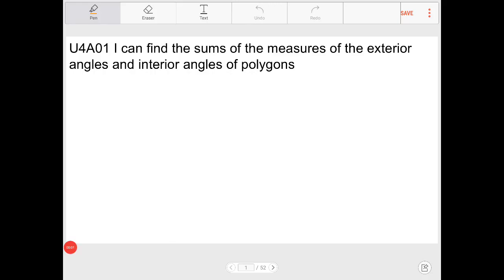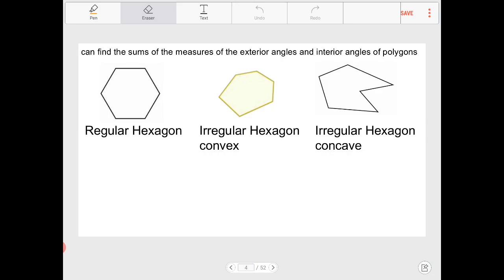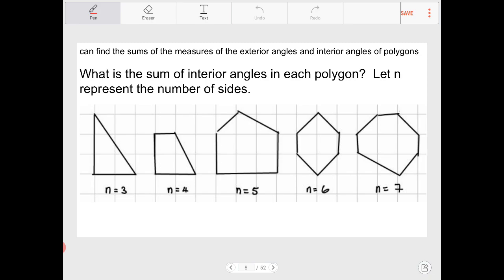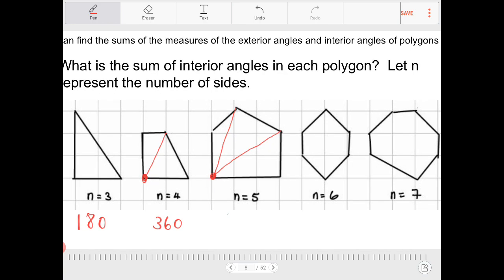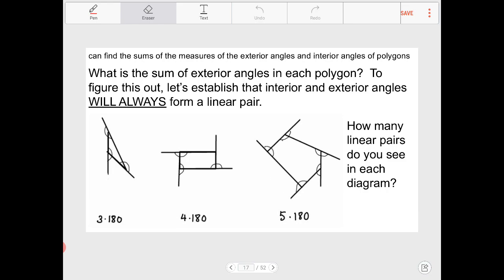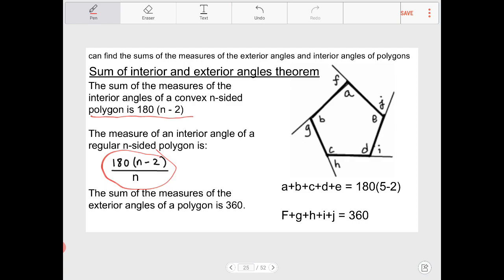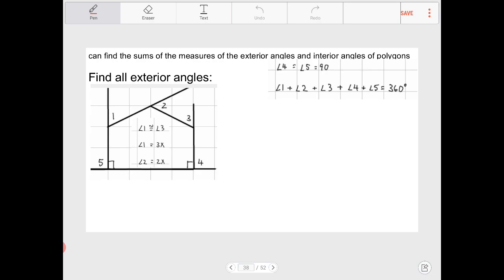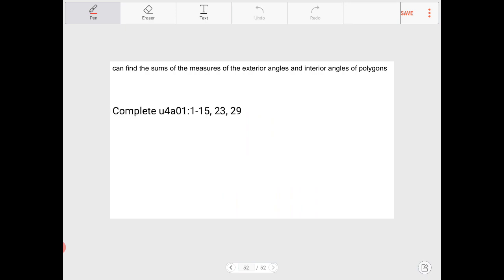Geometry U4A01 I can find the sum of all interior and exterior angles of polygons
I can find the sum of all interior and exterior angles of polygons